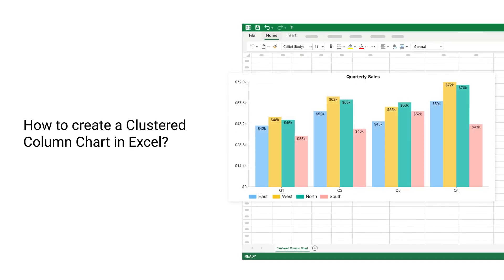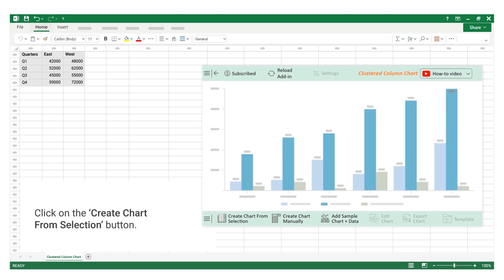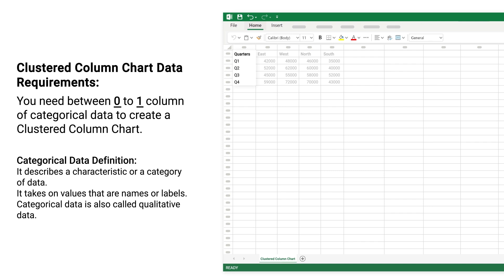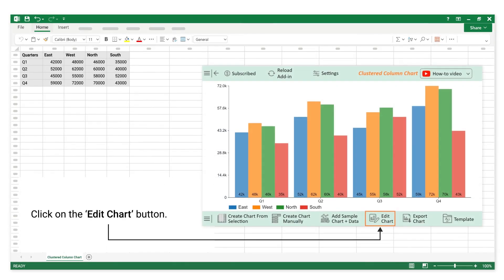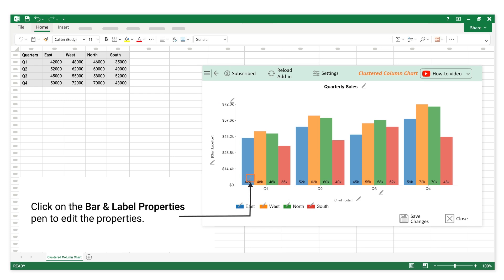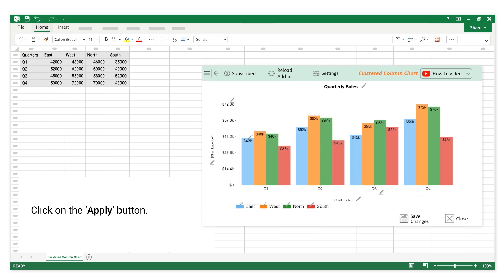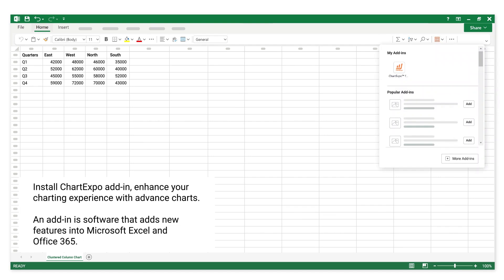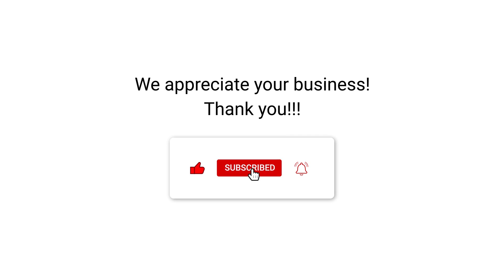How to create a Clustered Column Chart in Excel | Group Column Chart in Excel | Column or Bar Chart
Select Clustered Column Chart. Select your data. Click “Create Chart From Selection” button. You can create Clustered Column Chart in a few minutes with a few clicks.

Clustered column chart is a type of graph used to compare data sets. Perfect for visualizing data that is grouped into categories.
• Allow direct comparison of multiple data series per category
• Can show change over time
Use Cases:
• Quarterly Sales by clustered region
• Products Sales this year vs last year

Video Summary:
This video explains "How to create a Clustered Column Chart in Excel". You can use the option of properties to enhance your charts.

Chapters:
0:09 Create chart from selection.
1:32 Clustered Column Chart data requirements.
2:22 How to customize a Clustered Column Chart using properties?
4:24 How to export a Clustered Column Chart in JPG, PNG, SVG and PDF?
4:45 How to install ChartExpo add-in for Excel & Office 365 video?

Clustered Column Chart
Column Chart
Bar Chart
Grouped Column Chart
Comparison Chart
Change over time chart